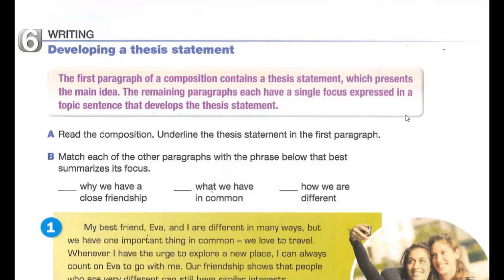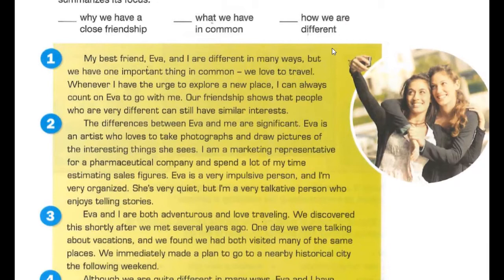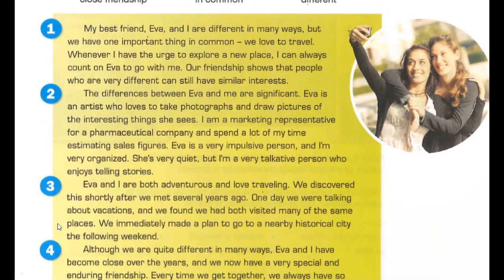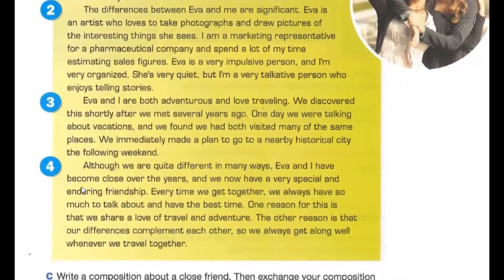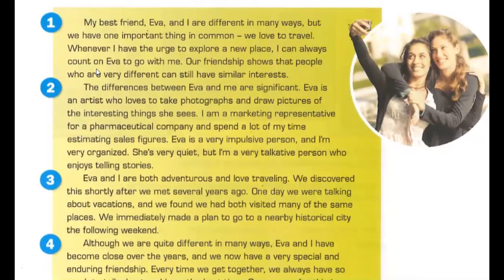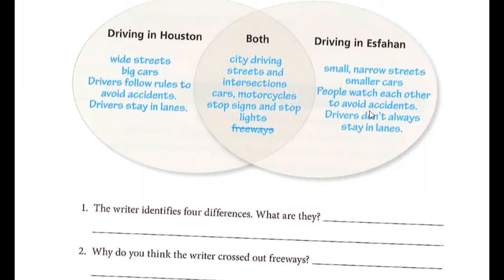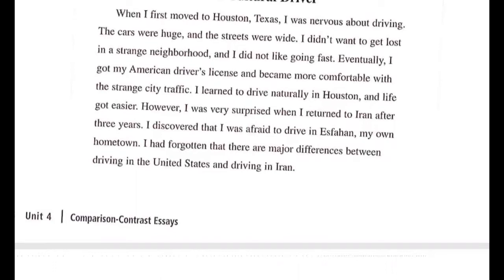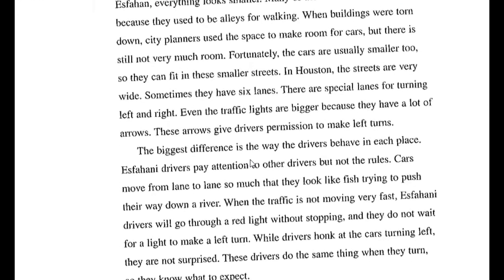របៀបសរសេរតែងសេចក្តី Comparison-Contrast Essays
The effective ways to writing an essay